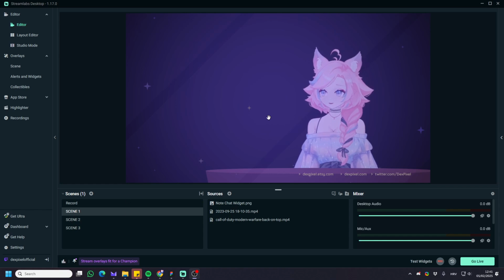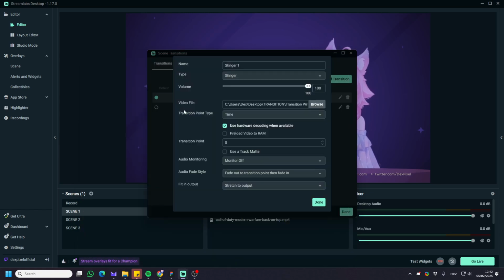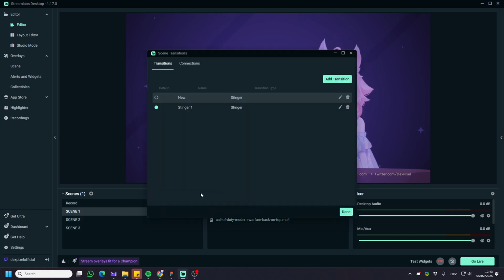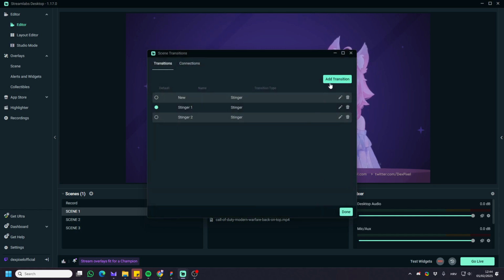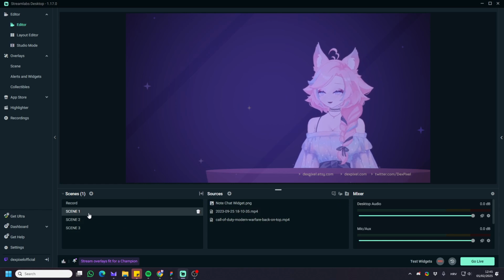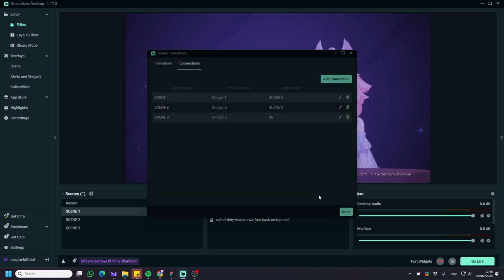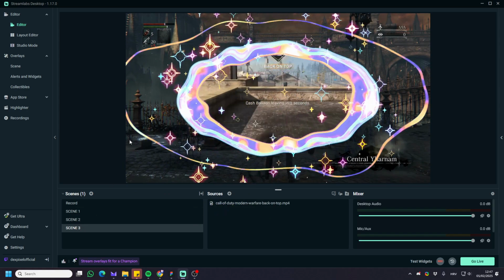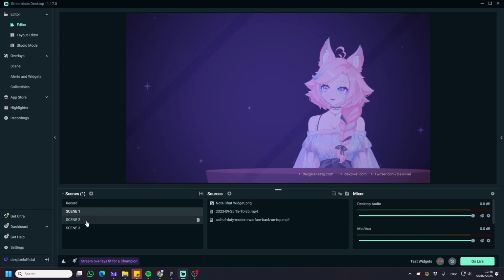How to Add Different Transitions to Different Scenes in Streamlabs | Step-by-Step Guide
🎬 Want to make your stream look more professional with custom transitions?
In this tutorial, we’ll show you how to apply different transitions to different scenes in Streamlabs to create a smooth and dynamic viewing experience for your audience. Whether you’re a Twitch streamer, VTuber, or content creator, this guide will help you take your stream setup to the next level!

Transitions used in the video
Glass Rainbow Screen Shatter Matte Stream Transition

🛠 What You'll Learn in This Guide:
✅ Understanding Scene Transitions in Streamlabs – How they work and why they’re important.
✅ How to Set Up Different Transitions for Different Scenes – A step-by-step walkthrough.
✅ Choosing the Best Transition Effects – Stinger, Fade, Cut, and more!
✅ Optimizing Your Stream Setup – Tips to make your scene changes seamless and engaging.